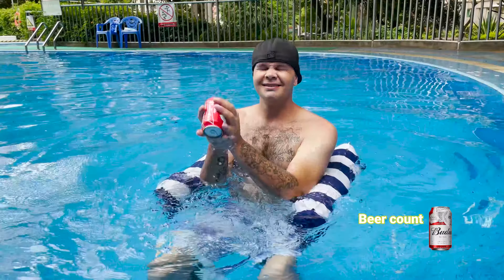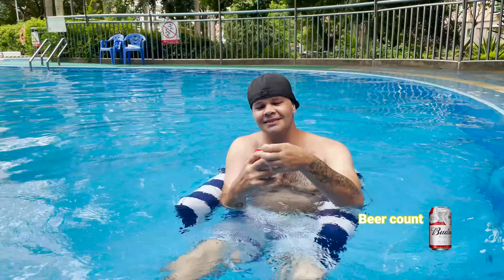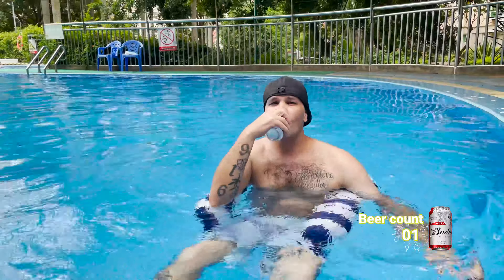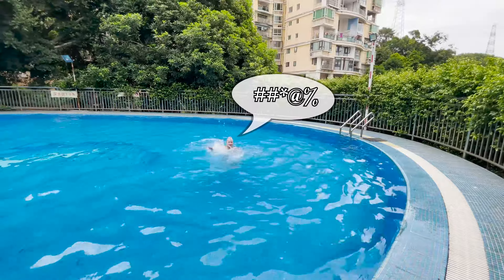Aqua 4-in-1 Monterey Pool Hammock & Float Review + Free Hacks!!!!!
I hope you guys enjoy this video, I had way to much fun filming it, until the hangover set in the next day. I drank more beers than what was counted on the video counter when we weren't filming.
By the way, this thing is not half bad, I actually enjoy using it. Here are some details.
PATENTED THICK, NON-STICK PVC: PVC laminated material is thicker than most other “sticky PVC” pool hammocks and water hammocks. It doesn't stick to you like a movie theater floor.
VERSATILE HAMMOCK & FLOAT: 4ish-in-1 Design Converts to a Hammock, Chair, Drifter, Exercise Saddle, Pool Net, Beer or Drink Carrier, and Air Pillow +more.
EASIEST TO GET ON OR OFF (sober): Seat rests in water. Wouldn't recommend jumping onto this thing though, its squirrely in the water when you try to jump on it. I did try. Took many attempts to land on it and not tilt over. However it withstood the force.
Definitely a Multi-Purpose pool float, hot tub float, lake floatie, ocean floater, river raft, bathtub toy.
VERY BUOANT: Comfortably suspends you in the water and contours comfortably to your desired floating position. Try to avoid falling asleep in the pool or ocean though as this could result in sunstroke or worse.